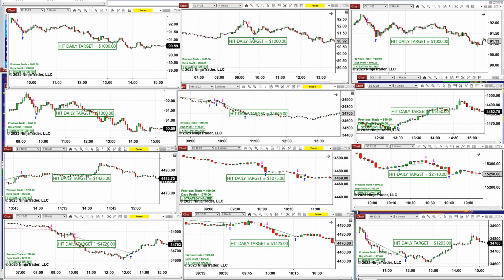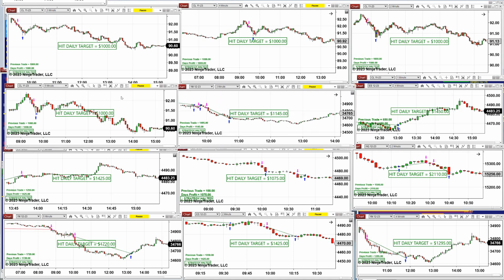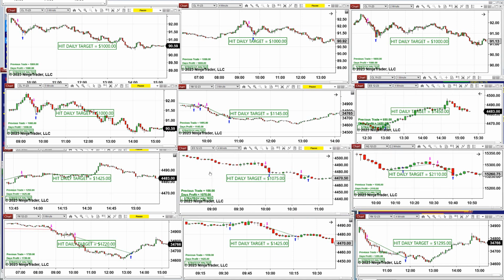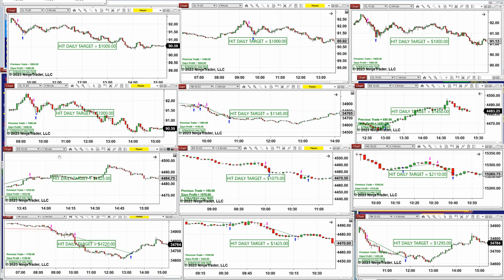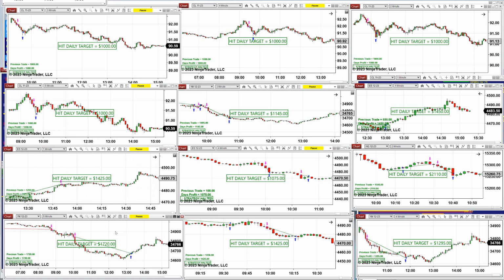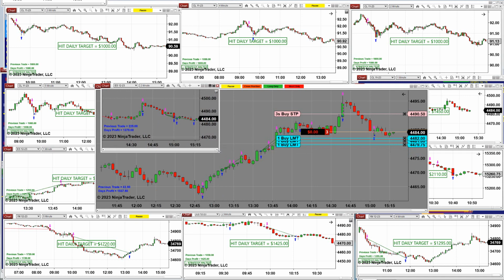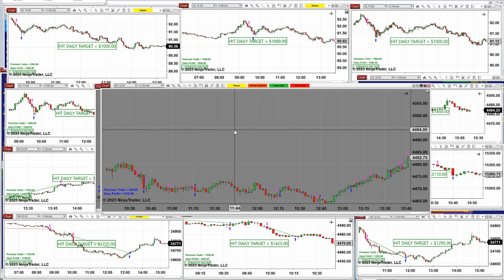Automated Trading, Ninja Trader, Automated Signal Entry, Best Pro automated Trading system, 1909